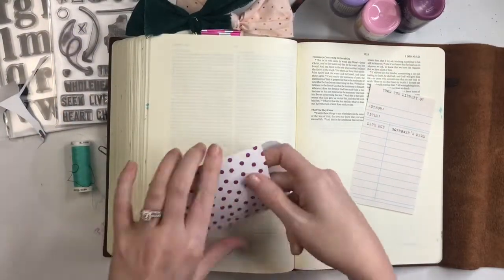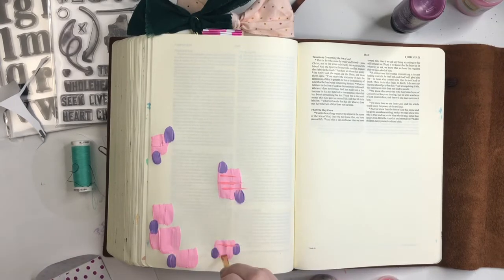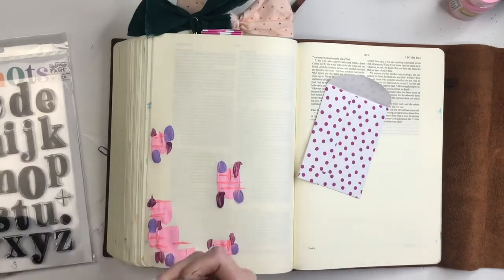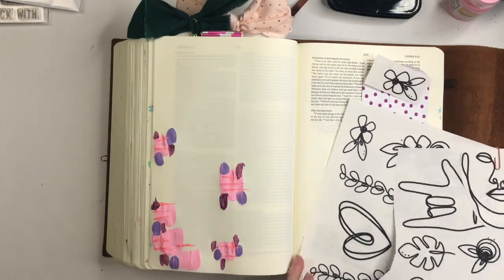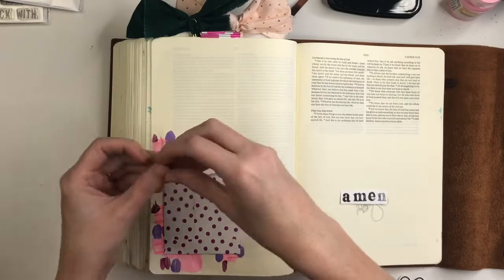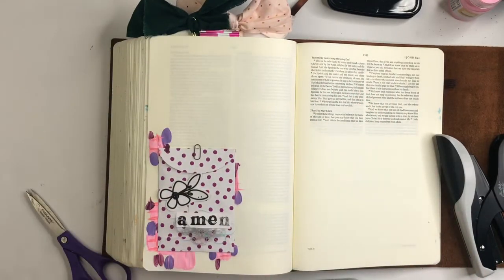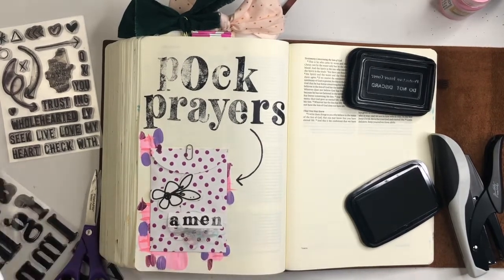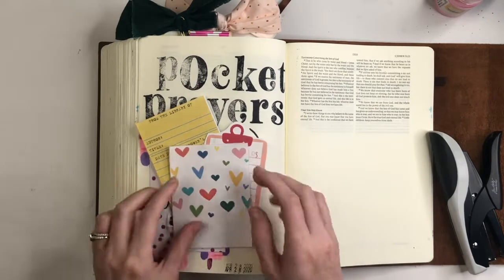Pocket Prayers || Journaling Process Video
Illustratedfaith.com/shop

Interleaved Bible (same translation/different cover than mine)

Sticker Paper

Library Pockets